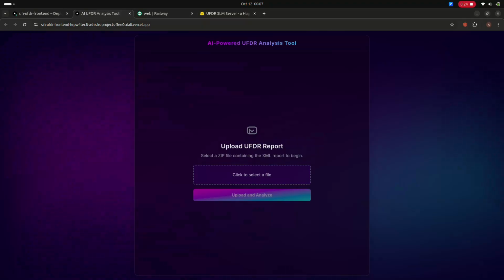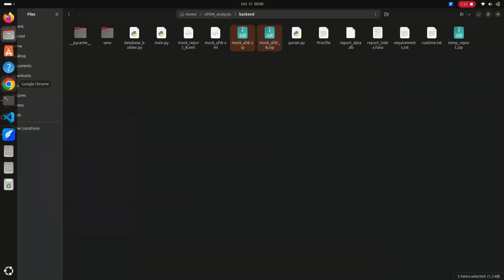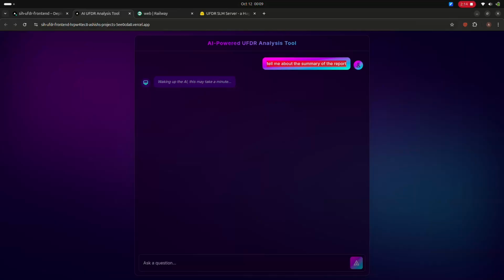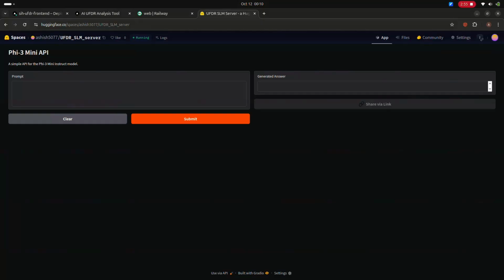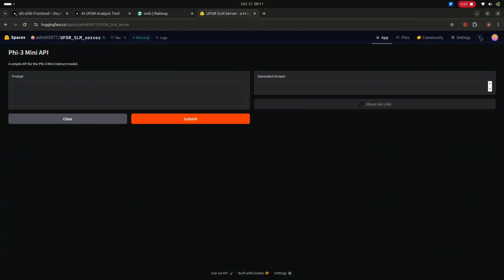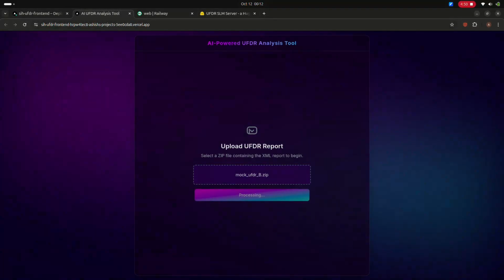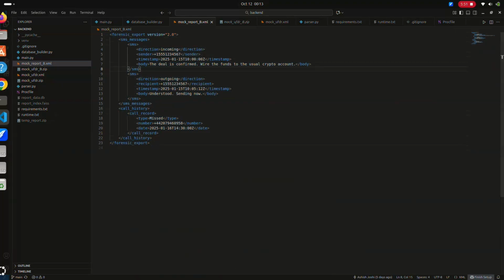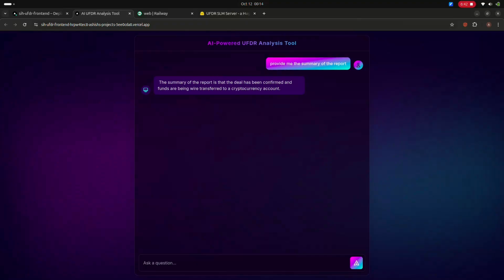AI Based UFDR tool analysis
SIH Problem statement SIH25198